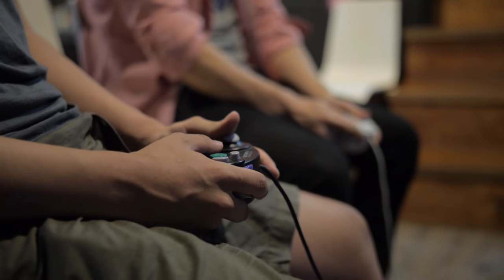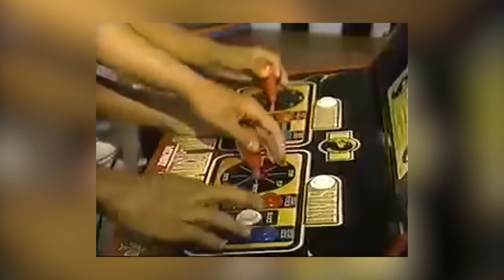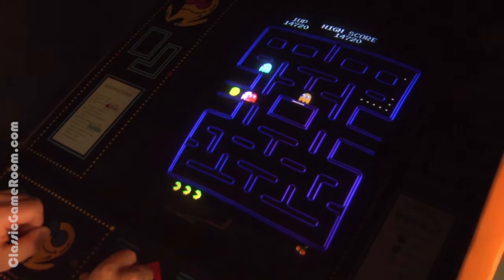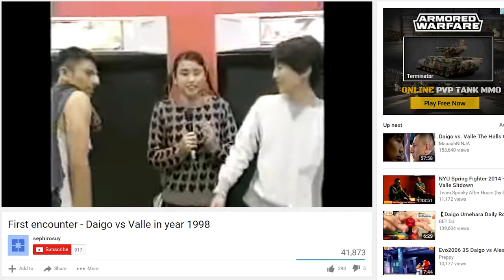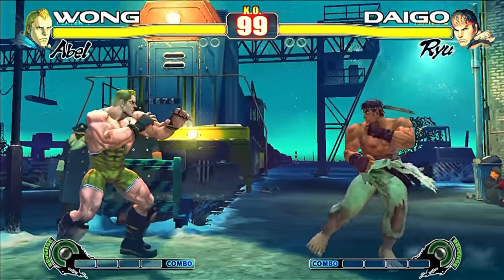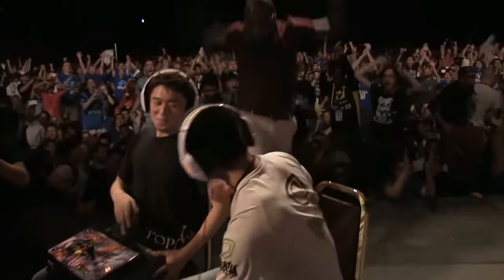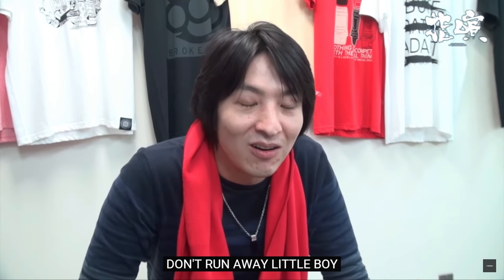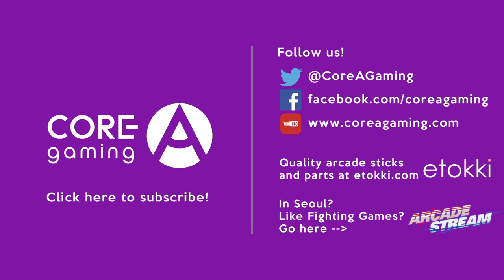Analysis: The Controllers Used to Win Evo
People have been winning Evo with all sorts of different controllers, but what's the reason for all this controller diversity?

BGM in order:

SF3 3rd Strike - Oro & Sean Stage
SF3 3rd Strike - Makoto Theme
SFA3 - Karin Theme
SFA3 - Cammy Theme
SFA2 Gold - Nash Theme